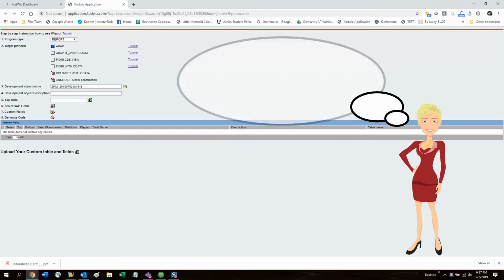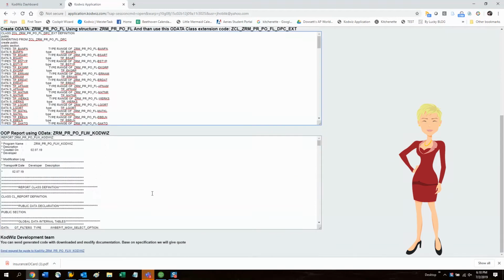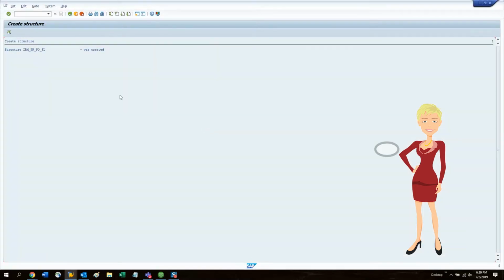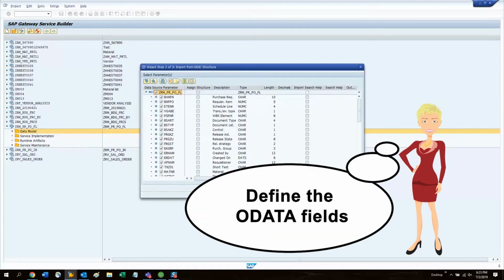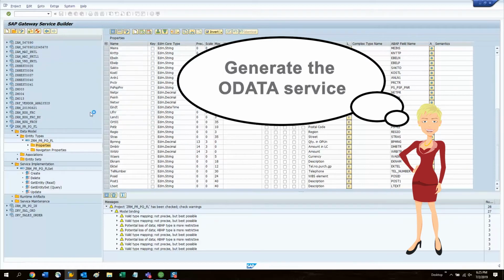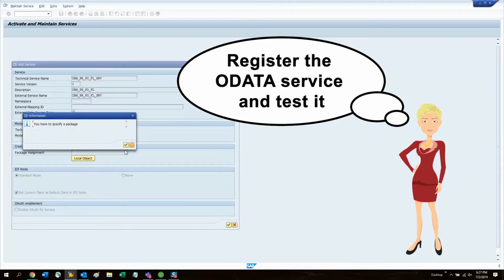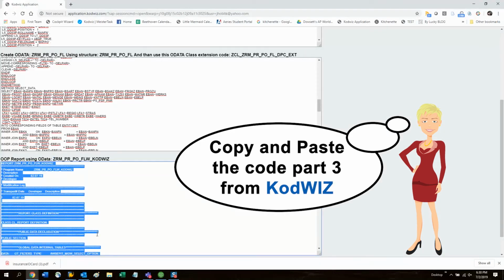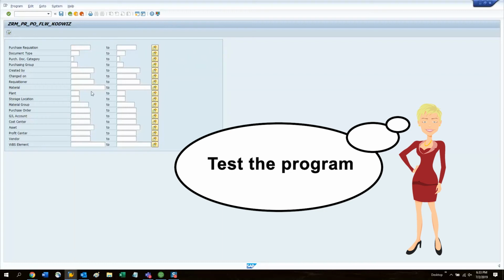KodWIZ Tutorial ABAP OO Report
Learn how to generate an ABAP Object Oriented Report using the KodWIZ intelligent ABAP Wizard